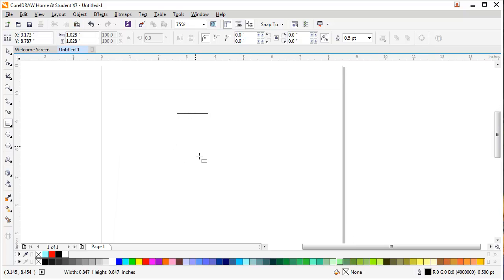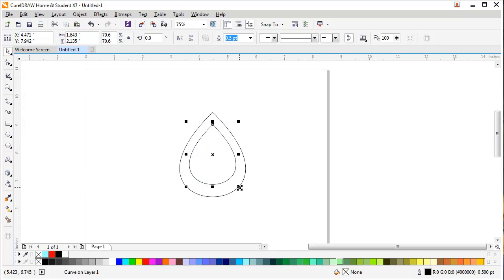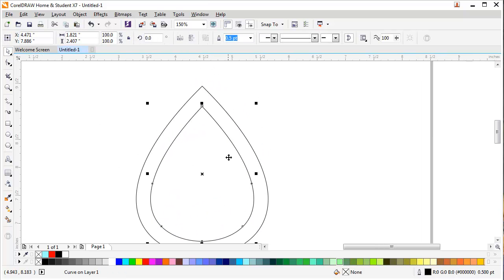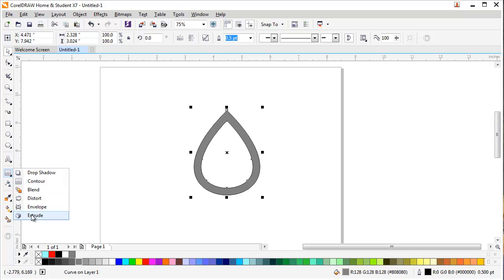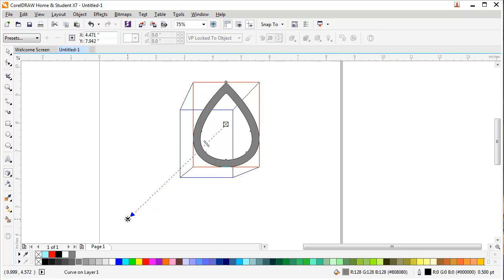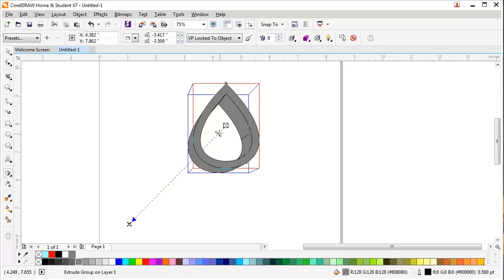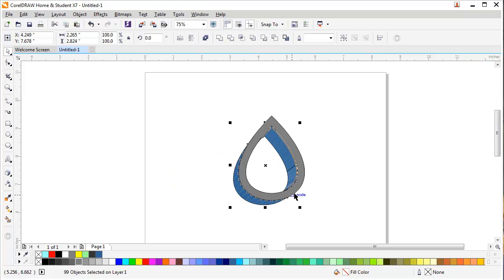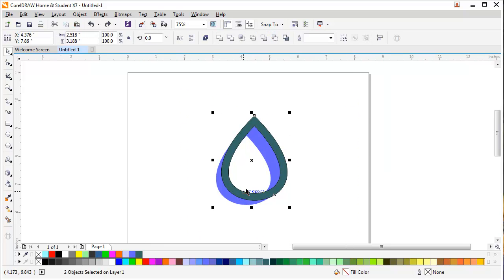CorelDraw x7 full tutorial for beginners lesson 12